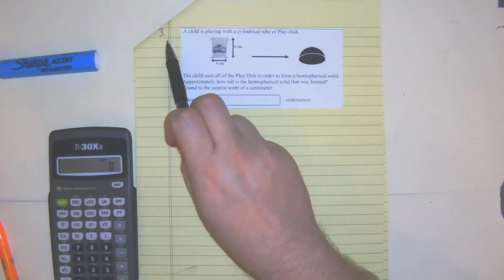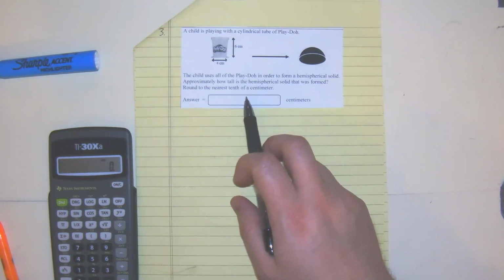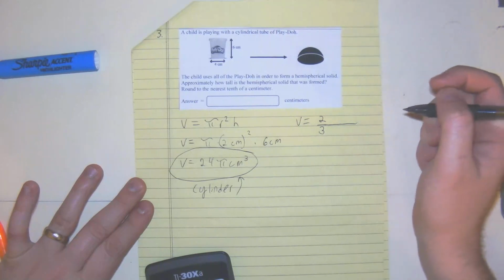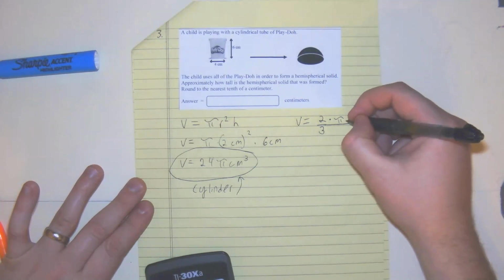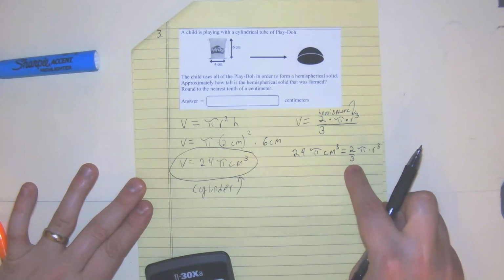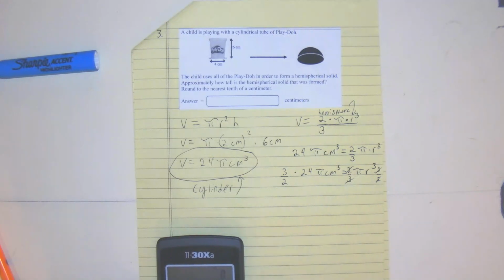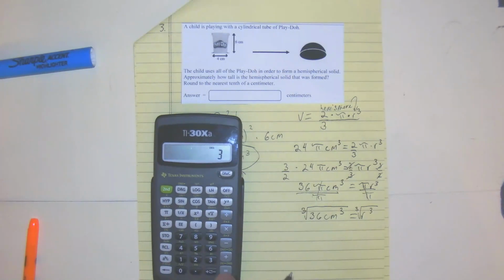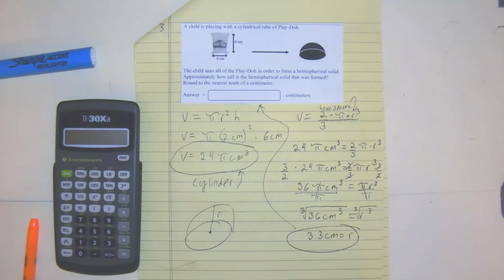Geometry EOC Week 8 #3